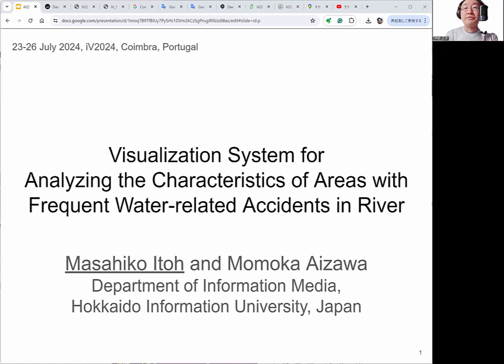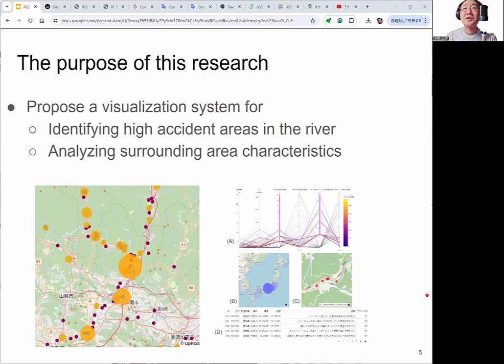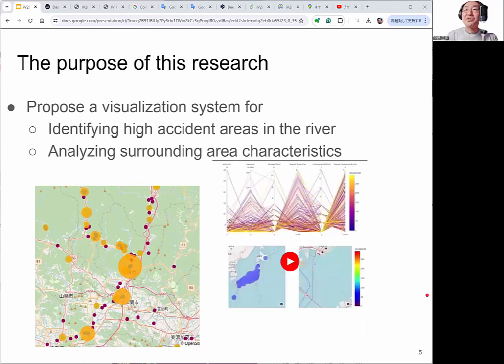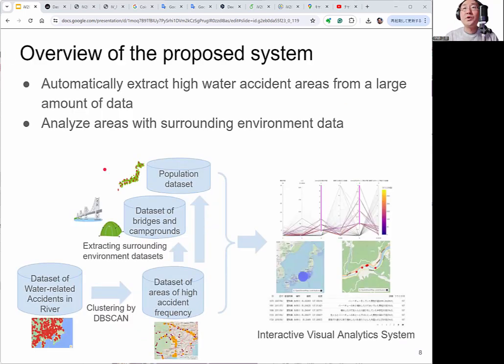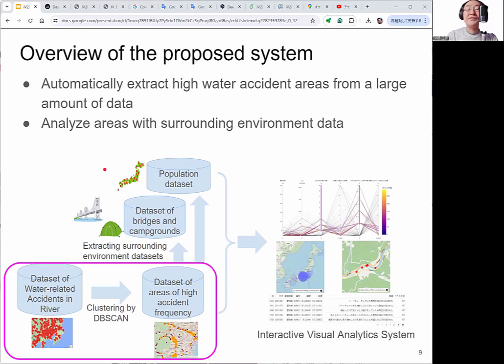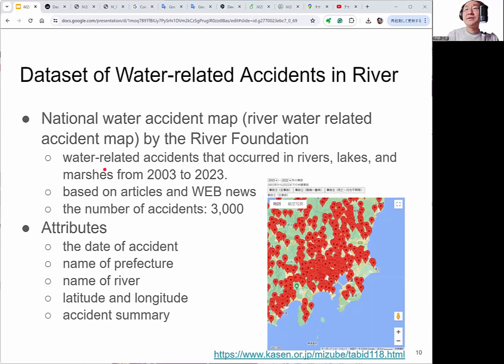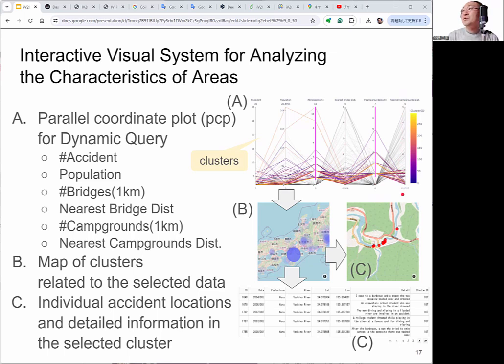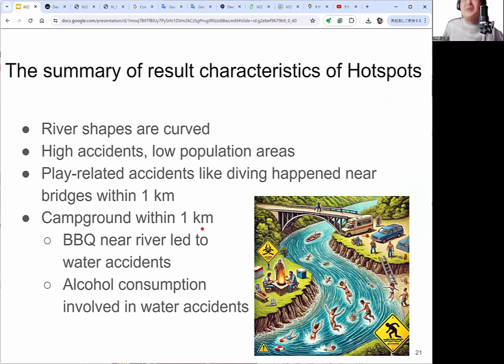presentation video masahikoItoh editted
iV2024